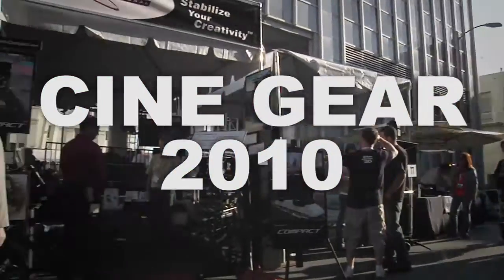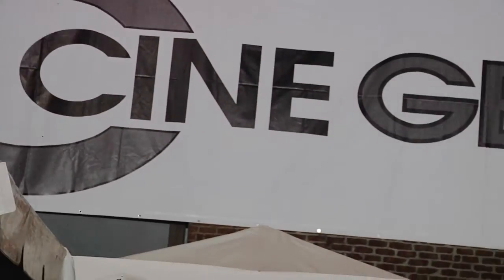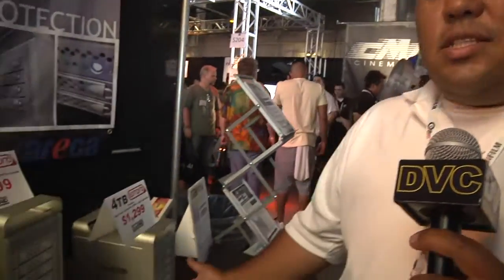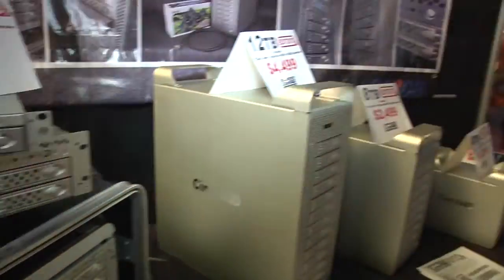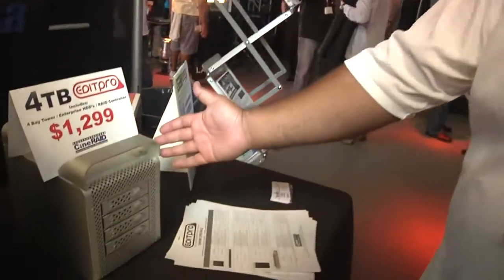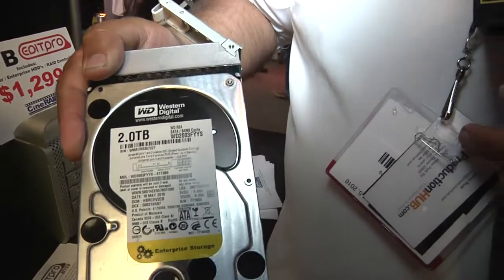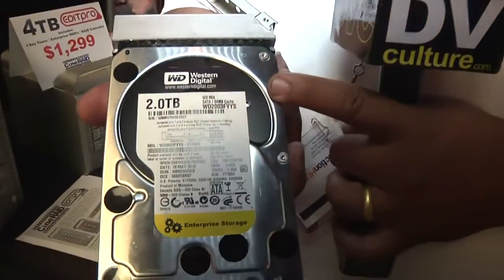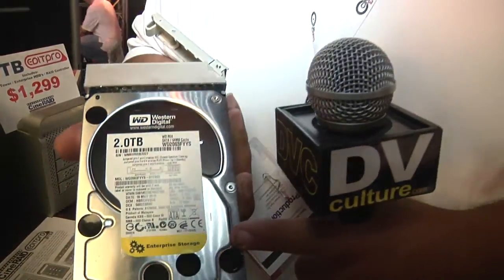CineRAID with Ricardo Reyes at Cine Gear 2010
Ricardo of CineRaid breaks down all their RAIDs and recommends RAID 5 paired with Enterprise drives.